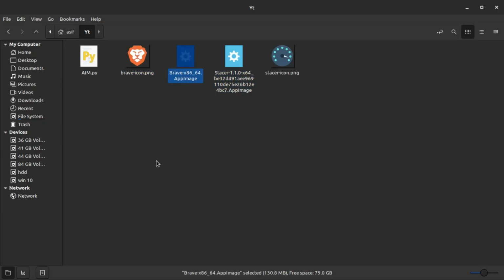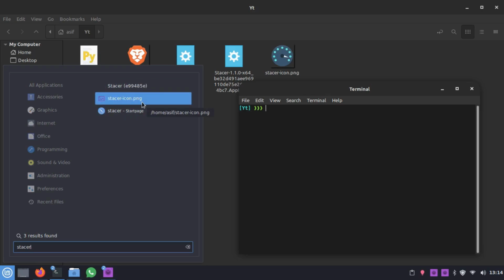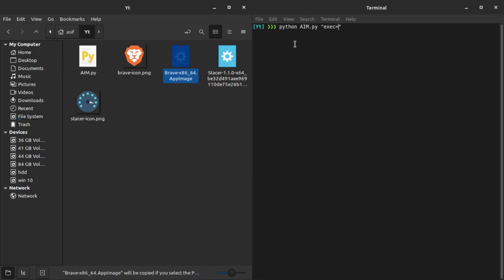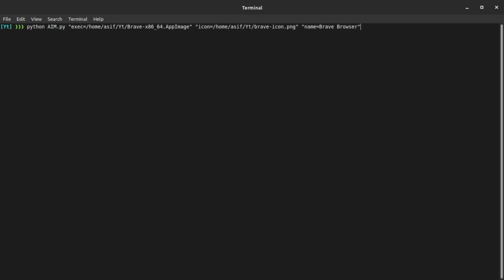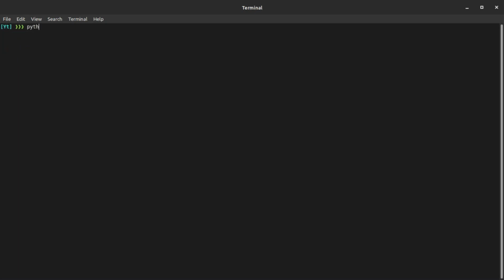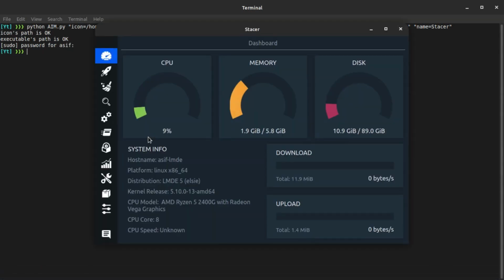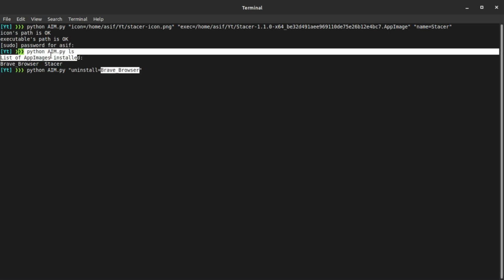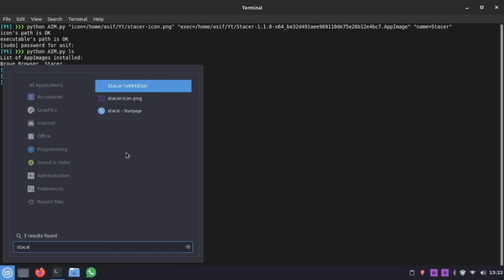Command Line Tool To Manage AppImages EASILY (Updated Version)